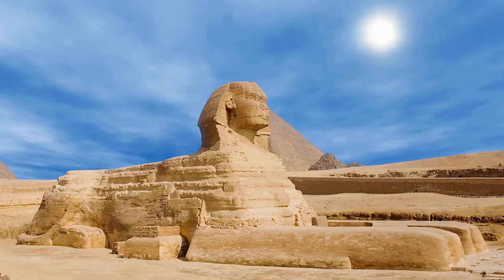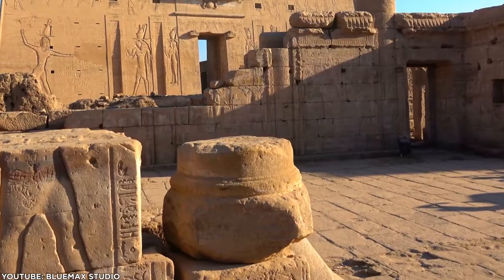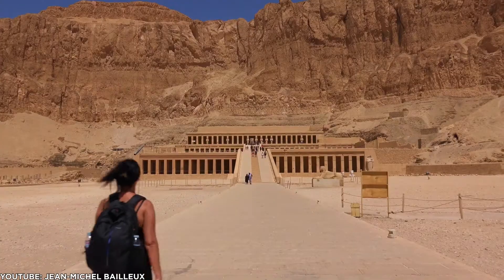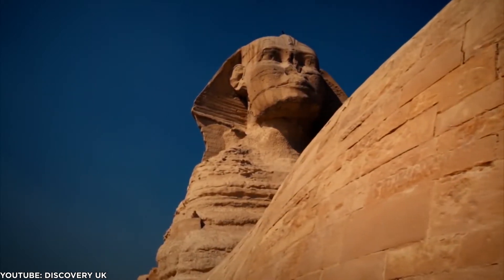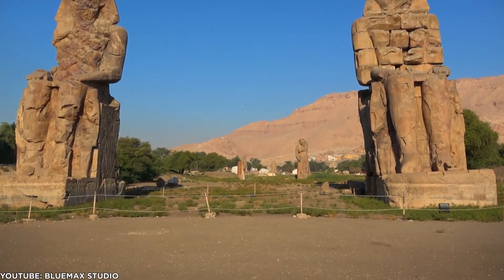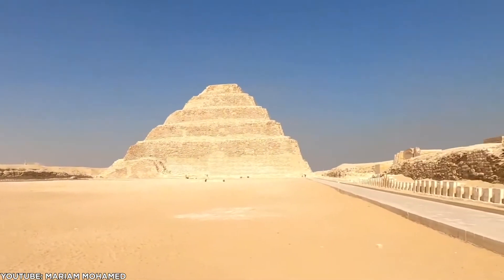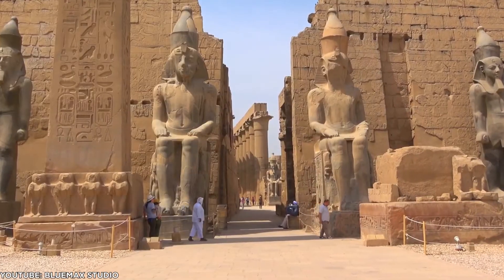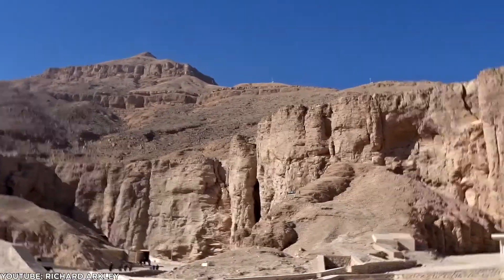10 Most Attractive Monuments Of Ancient Egypt/ Travel The World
Today's video is about 10 Most Attractive Monuments Of Ancient Egypt

One of the world’s greatest civilizations, the Ancient Egyptians ruled over the lower reaches of the Nile for millennia. After a unified kingdom arose around 3100 BC, a series of dynasties and pharaohs built ever-bigger pyramids and temples before falling to the Roman Empire in 30 BC. Many of the massive monuments were dedicated to various deities or the pharaohs themselves and were adorned with rich decorations. Such was the ingenuity and engineering prowess of the Ancient Egyptians, that many of these amazing ancient monuments are still standing today.

Travel The World is a Channel that focuses on travel, vacation, and logistics. It provides travel guides, travel tips, and the best places to travel for vacation, holidays, and travel destinations worldwide. Travel The World gives your information on cheap places to travel and the most beautiful places to travel worldwide.